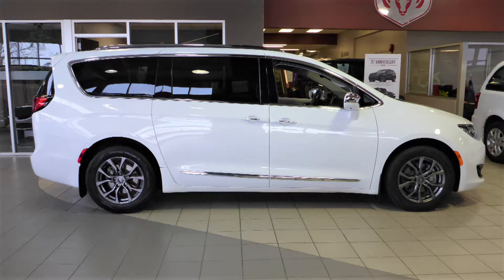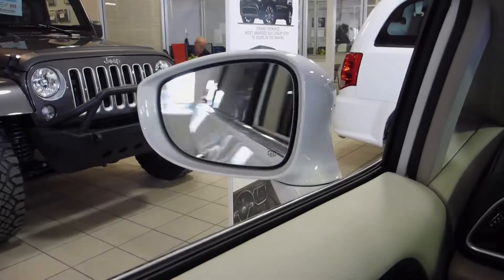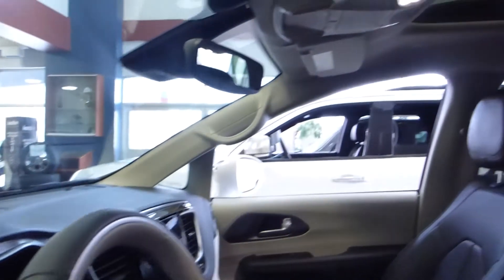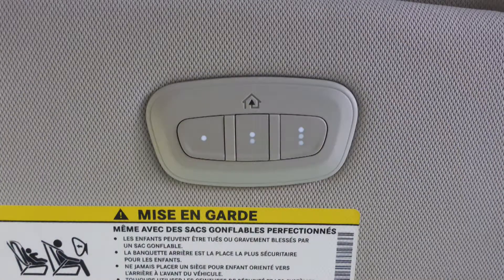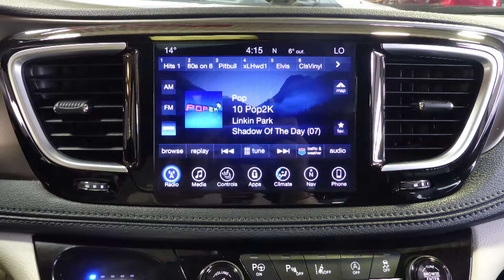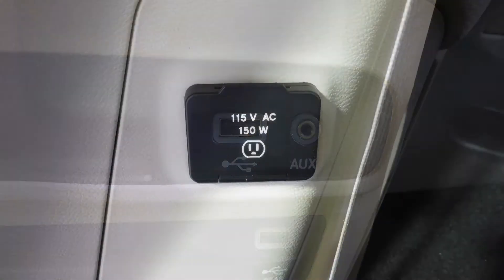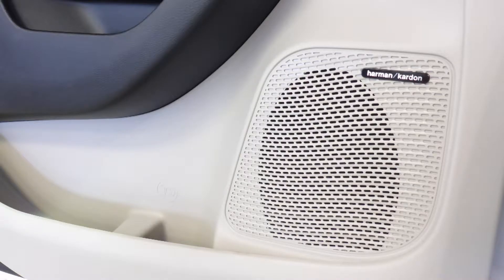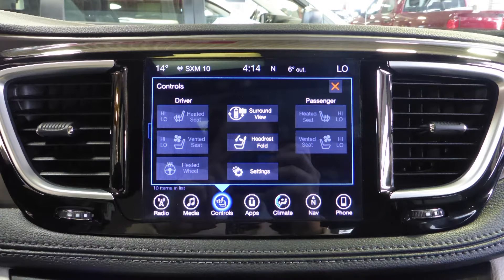2017 Chrysler Pacifica Limited for Kherwin - Eastside Dodge - Calgary Alberta